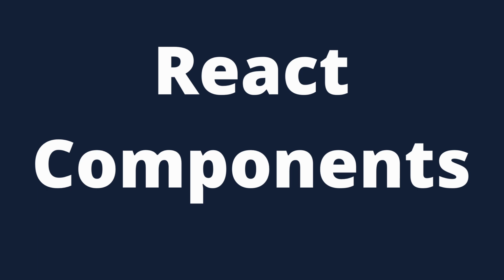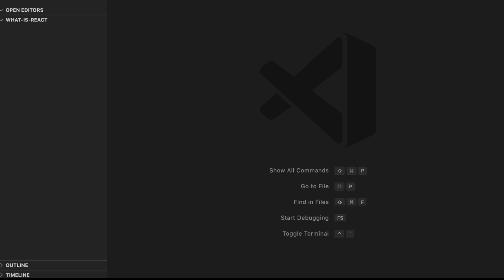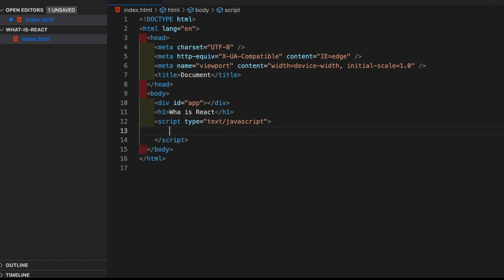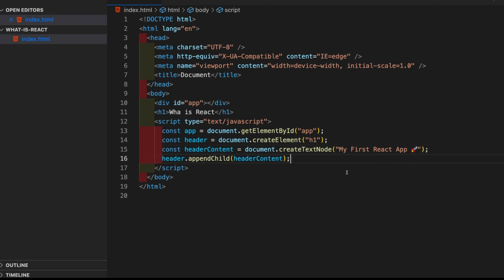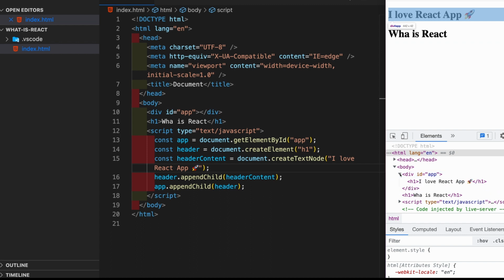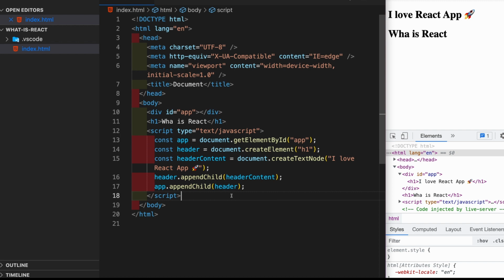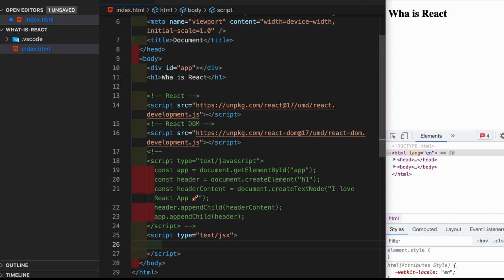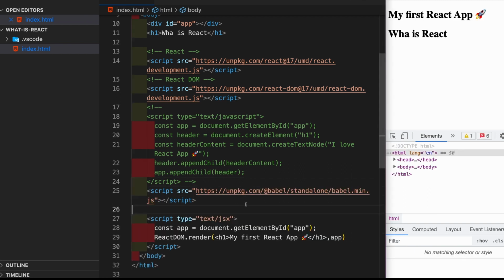What is React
Learn what react is and how to create your first react app in this web development tutorial.
React (also known as React.js or ReactJS) is a free and open-source front-end JavaScript Framework, or kind of.

Timestamps:
00:00 - Intro & Project overview
00:31 - Who created React
01:05 - How React Works
01:36 - What are React Components
02:06 - What is JSX
02:40 - How To Run React